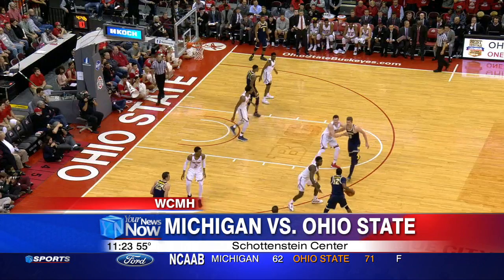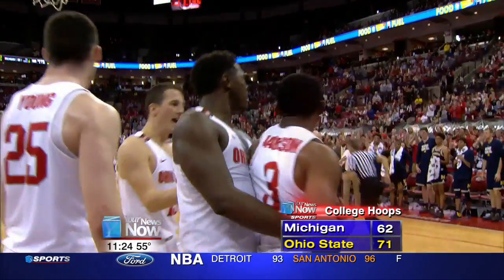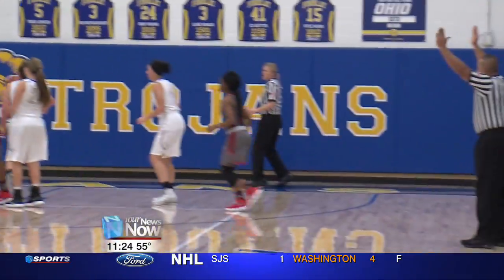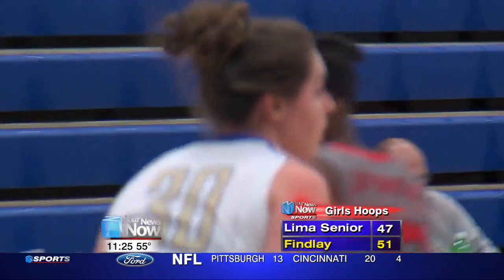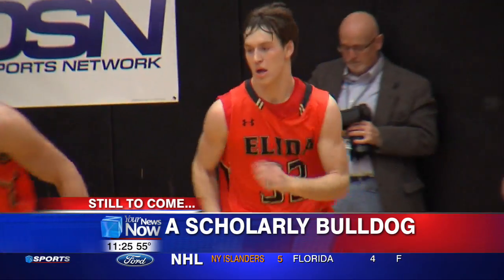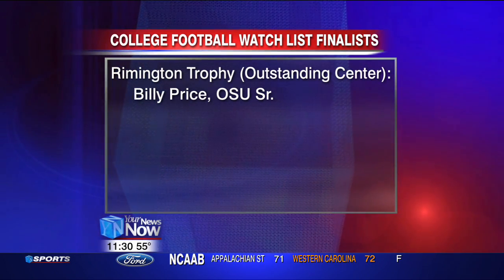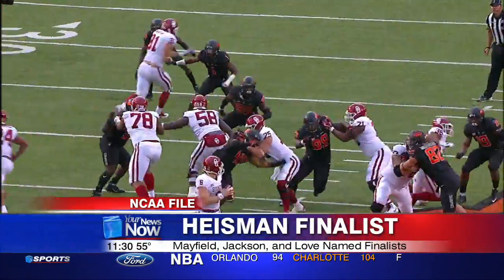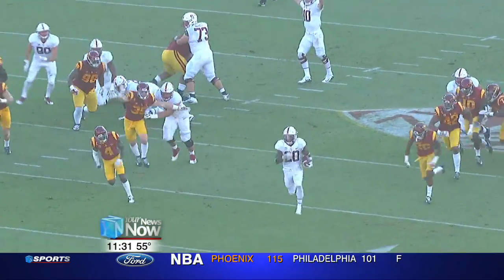108th Anchor Show 11PM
Another show in the books with plenty of basketball and our Scholar Athlete of the Week! Enjoy!